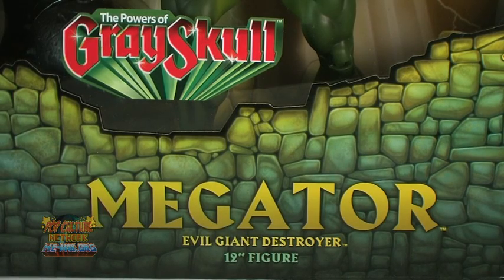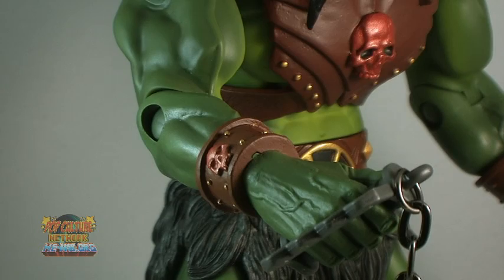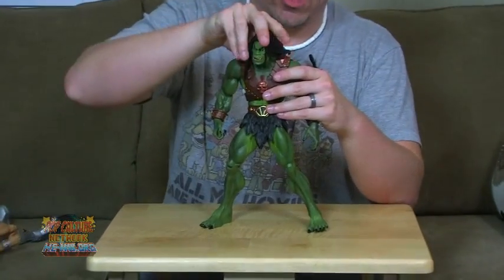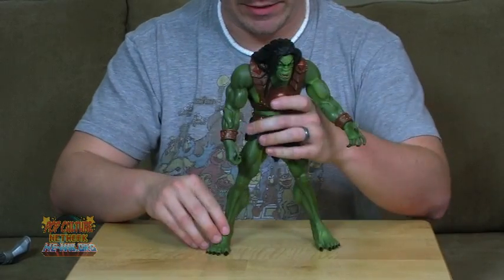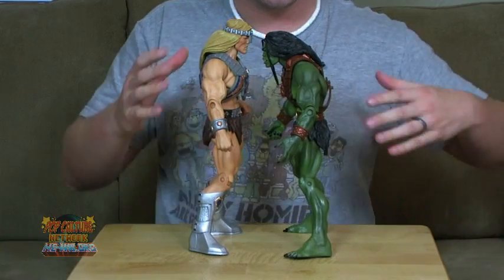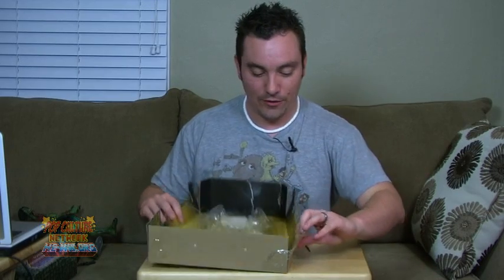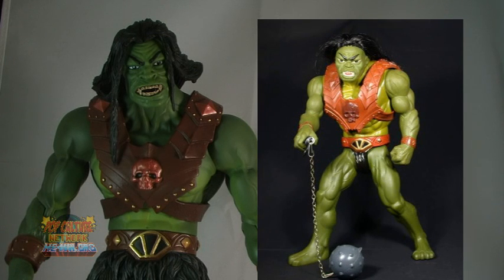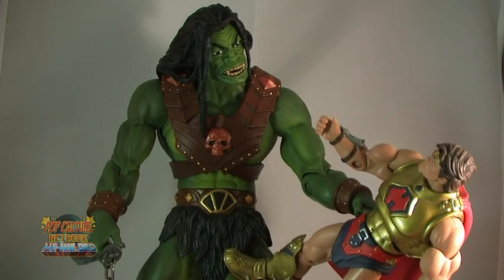Masters of the Universe Classics Megator Review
Join "Pixel Dan" Eardley as he takes a look at an upcoming new figure from the Masters of the Universe Classics toy line from Mattel! Next up, Pixel Dan takes a look at the evil Preternian giant Megator!